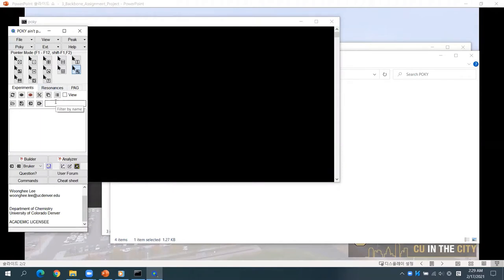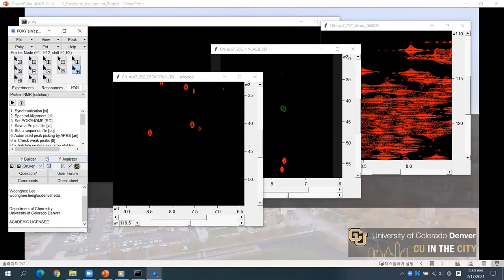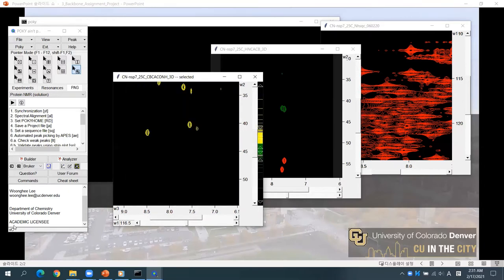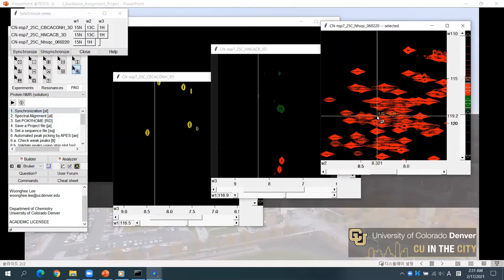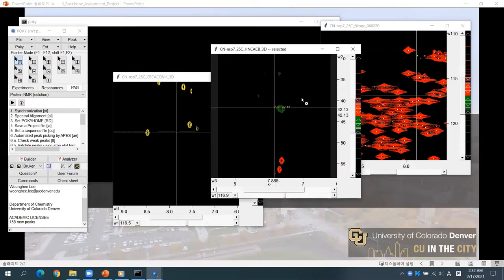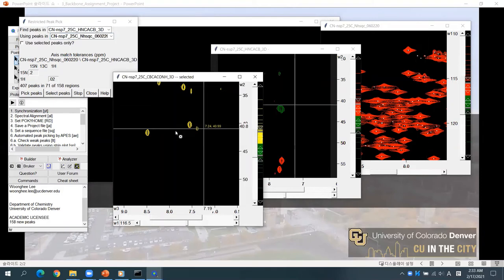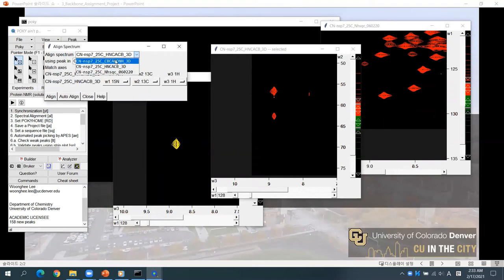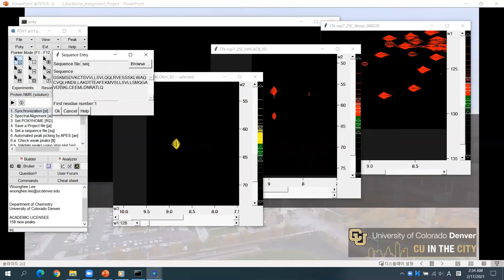Poky Backbone Assignment Project Preparation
This video demonstrates how to prepare a protein backbone assignment project using Poky.